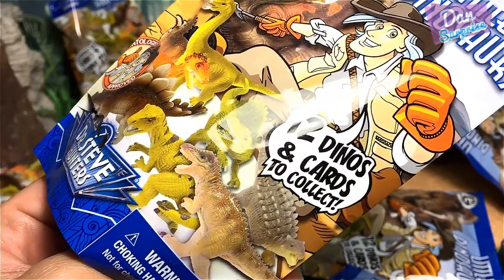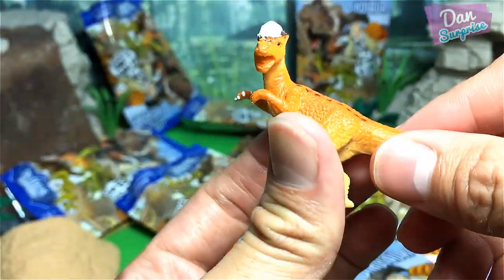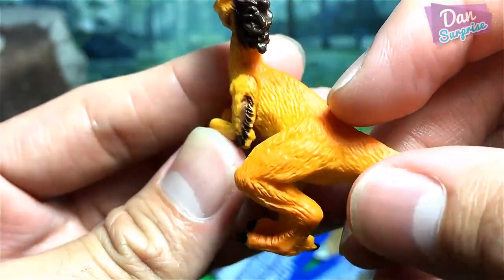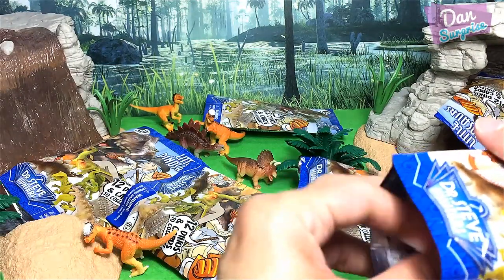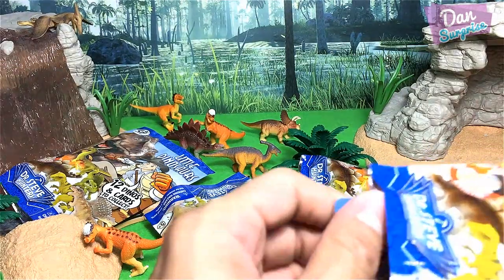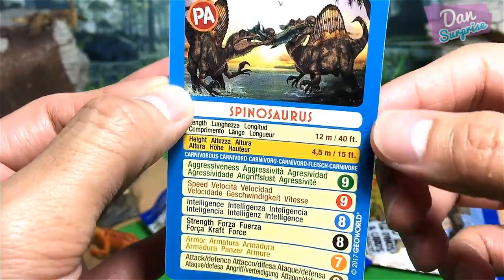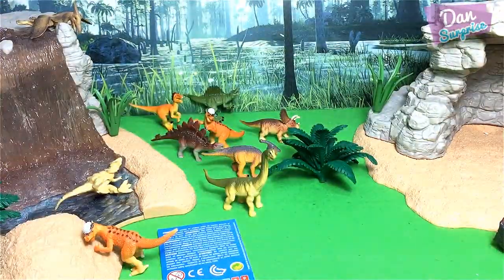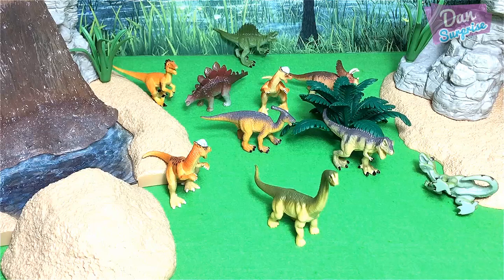Lots of Mini Dinosaurs - Apatosaurus, Stegosaurus, Triceratops, Pachycephalosaurus, T-Rex, and more